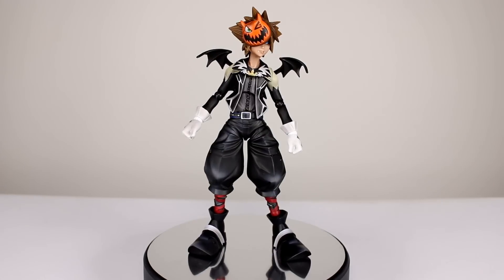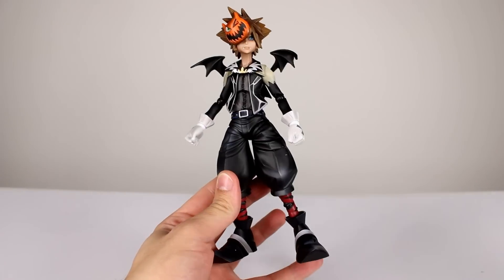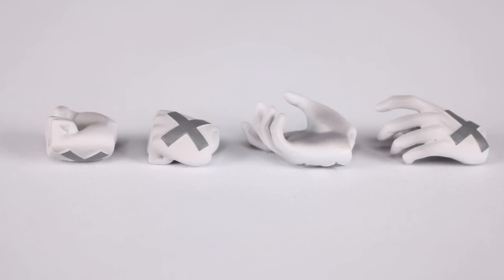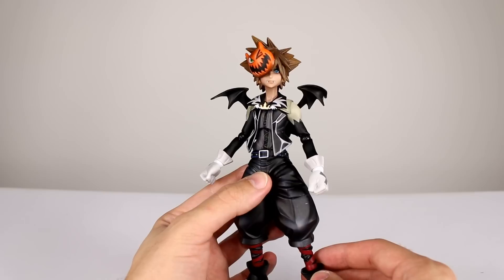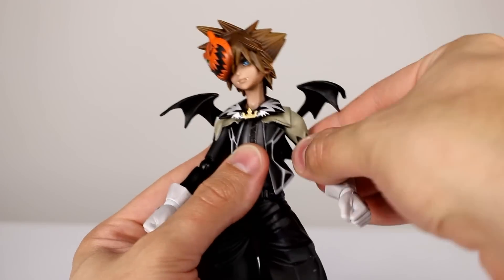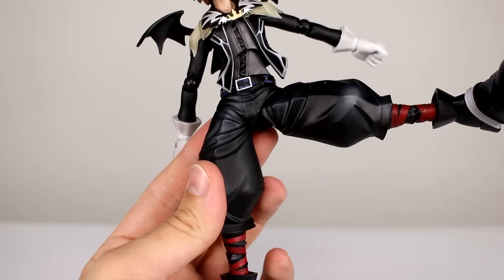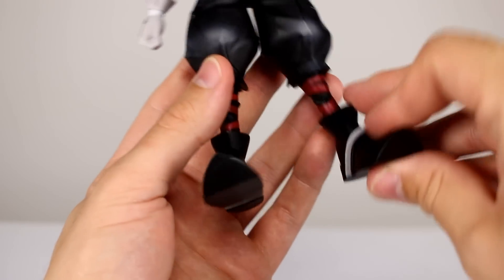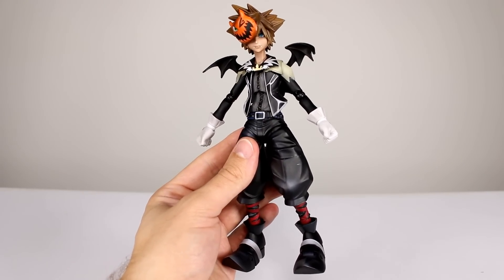Play Arts Kai SORA: Halloween Town Kingdom Hearts II Action Figure Review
Kingdom Hearts may not be getting the attention it needs in the form of a proper sequel but at least Square Enix is providing some toys from the franchise.  Will this Sora give fans what they need in the absence of a new game?